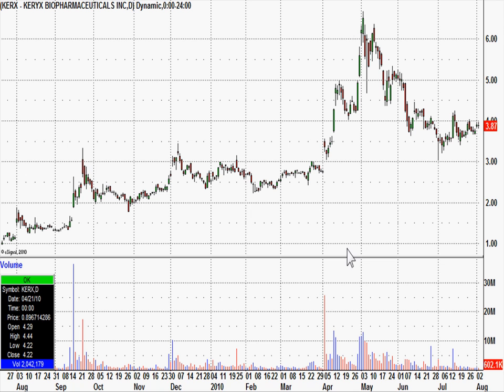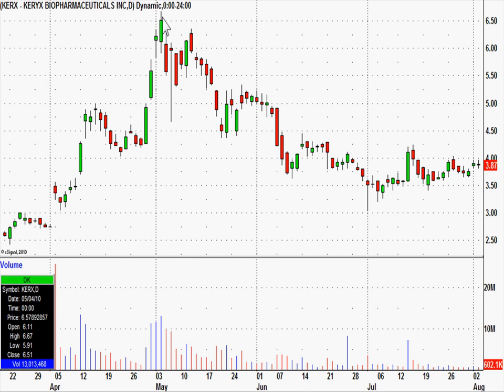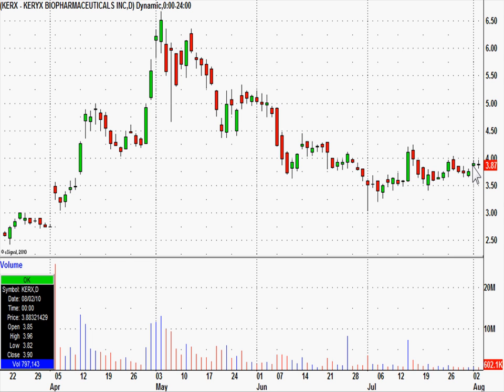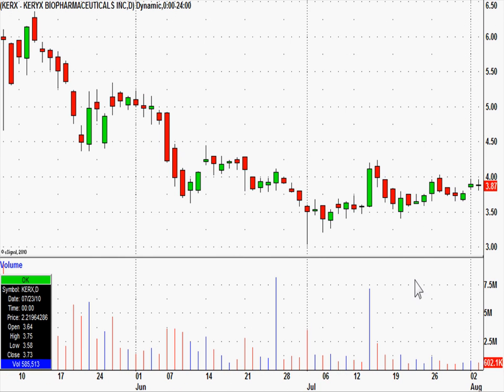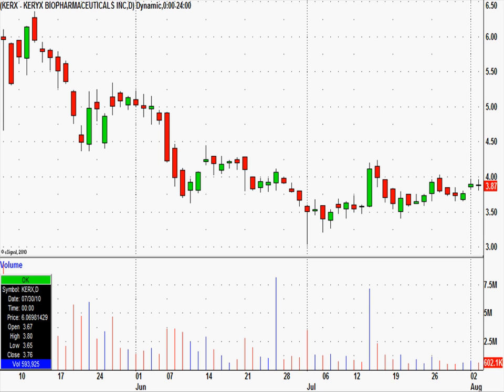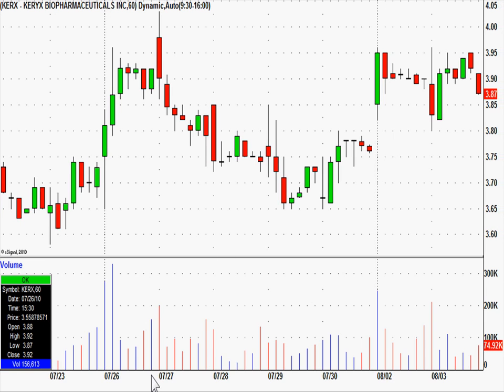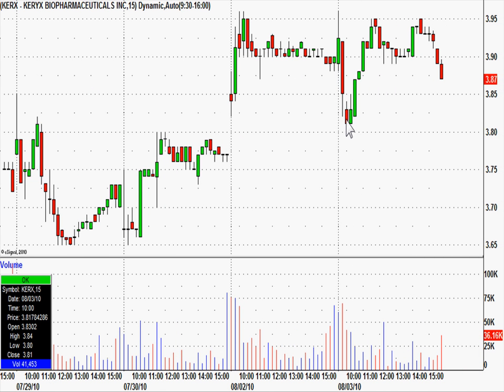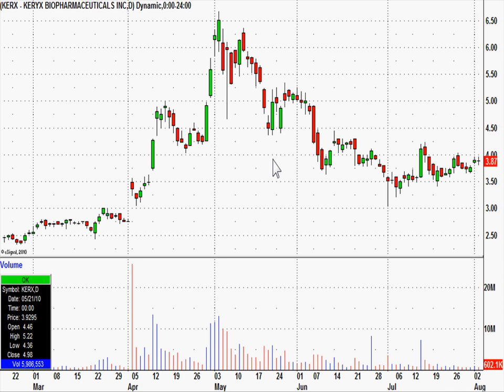This Weeks Stock Pick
As always, only trade with money you can afford to lose and use tight stops. Information provided in the Service is for educational purposes only and that GreatStockPix.com LLC is not, and does not represent itself to be offering or recommending any securities to be bought or sold. We are not brokers or investment advisors. The service is provided as a guide only, which must be tempered by the investment experience and independent decision making process of the individual.
Day trading can be extremely risky. Day trading generally is not appropriate for someone of limited investment or trading experience and low risk tolerance. You should be prepared to lose all of the funds that you use for day trading. Do not fund day-trading activities with retirement savings, student loans, second mortgages, emergency funds, funds set aside for purposes such as education or home ownership, or funds required to meet your living expenses.

Day trading requires knowledge of a firm's operations. You should be familiar with a securities firm's business practices, including the operation of the firm's order execution systems and procedures. Under certain market conditions, you may find it difficult or impossible to liquidate a position quickly at a reasonable price. This can occur, for example, when the market for a stock suddenly drops, or if trading is halted due to recent news events or unusual trading activity. The more volatile a stock is, the greater the likelihood that problems may be encountered in executing a transaction. In addition to normal market risks, you may experience losses due to systems failures.